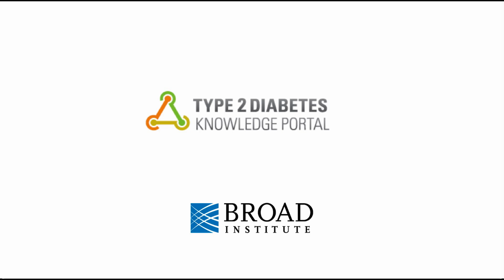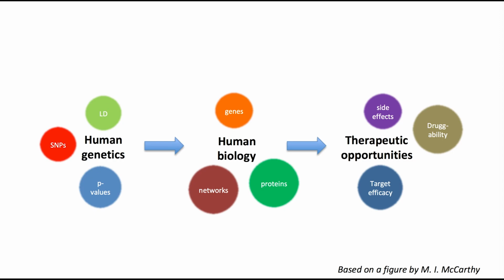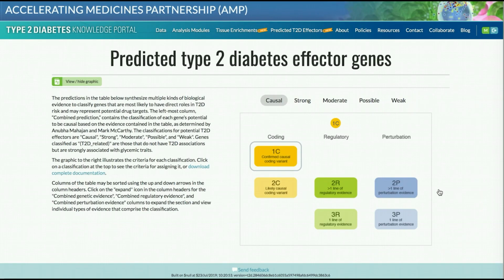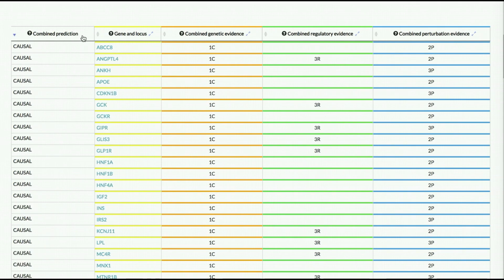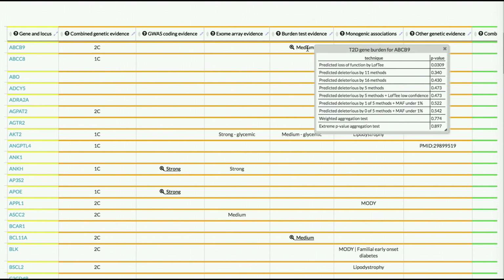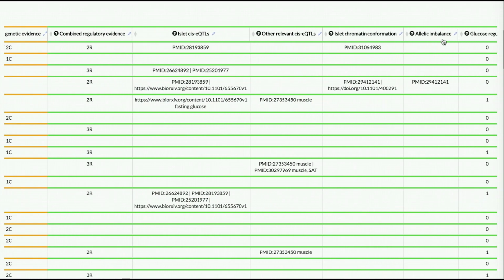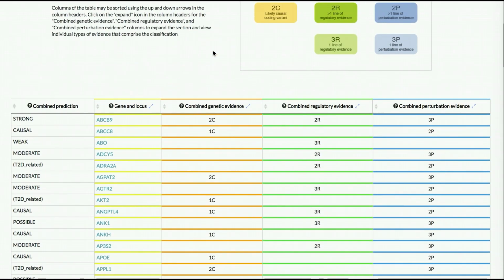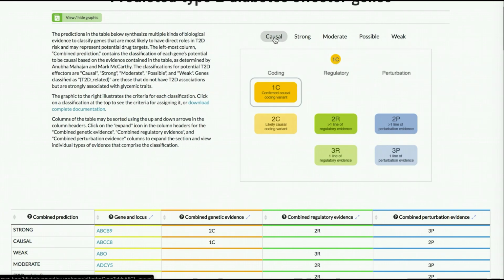Type 2 Diabetes Knowledge Portal: Predicted Type 2 Diabetes Effector Genes